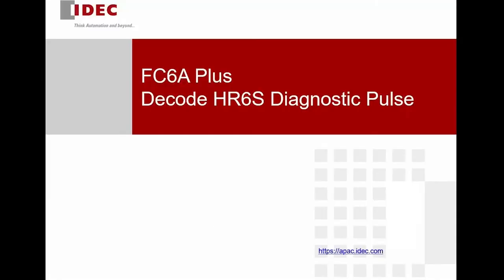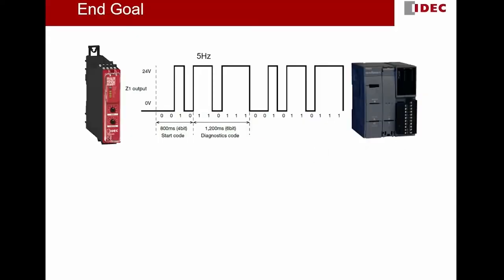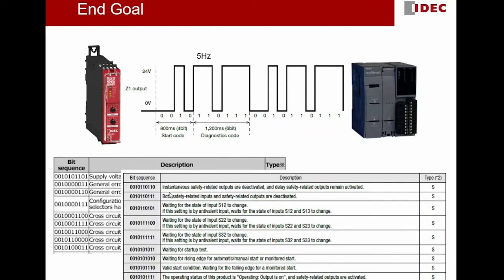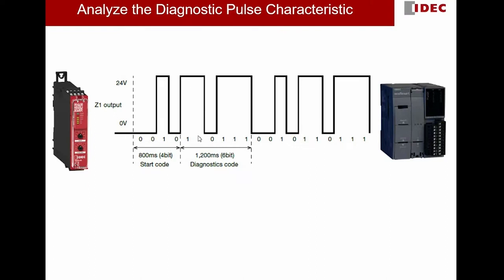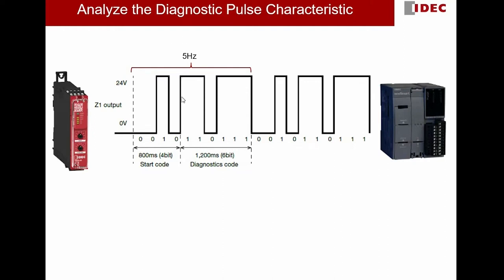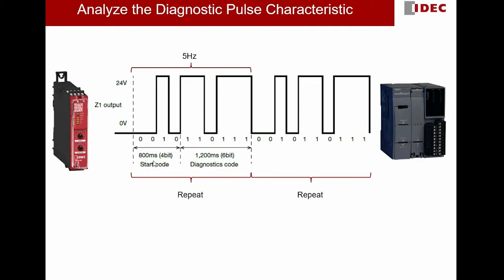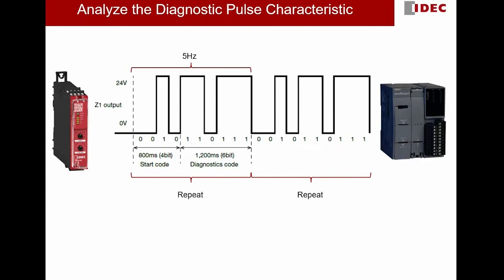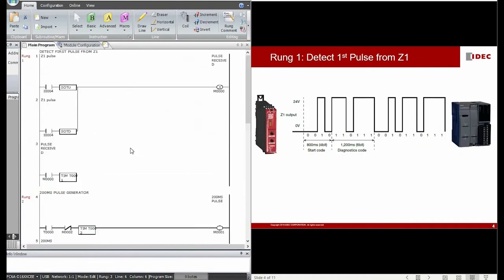HR6S DIAGNOSTIC PULSE DECODING WITH FC6A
Learn how to decode the diagnostic pulse from IDEC's safety relay HR6S series, using the FC6A PLC.